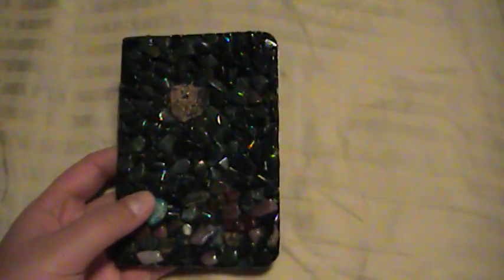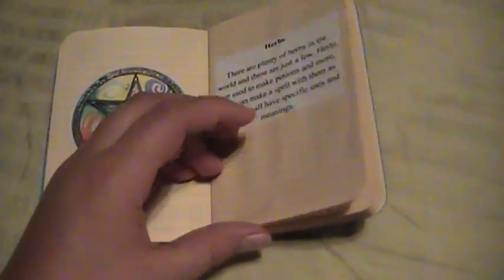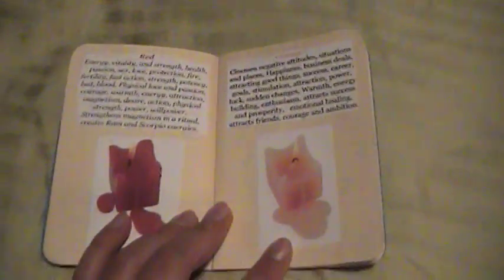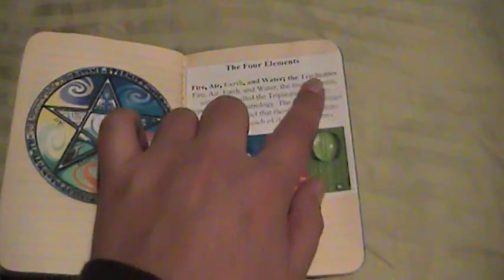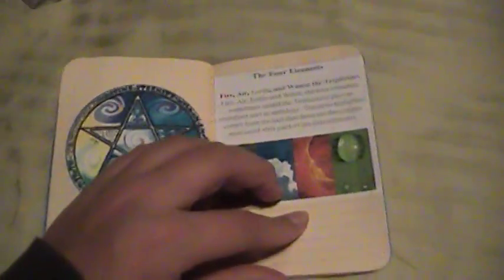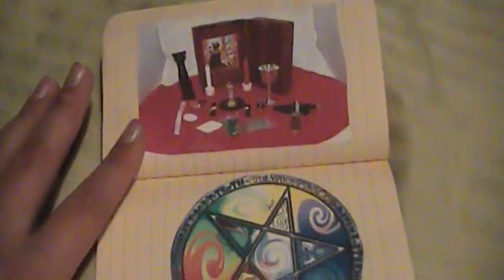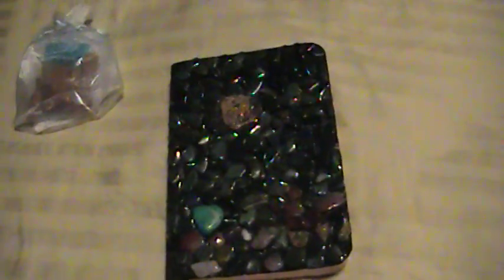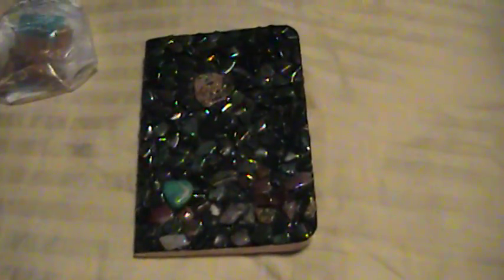Witchcraft Handbook # 1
This is going to be my first video on youtube. i am mainly write now going to talk about witchcraft. i am realy making these videos because all of the other videos i have seen on youtube dont realy tell me everything i whant to know. so i hope these videos tell you everything you whant to know. PLEASE DONT FORGET TO SUBSCRIBE! because i realy whant to know what you think. oh, i am also after i am done with these videos i am going to talk about my new ipod touch i am gtting for my bithday. and if you guys think i should talk about that instead of the witchcraft then just tell me.